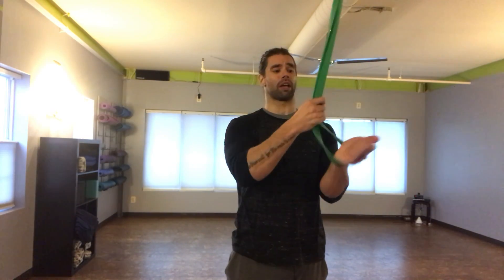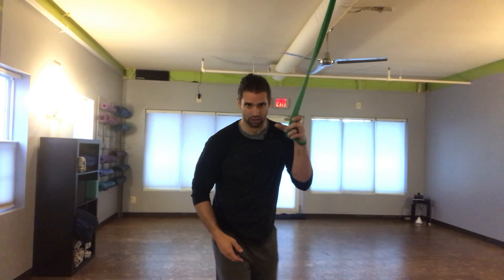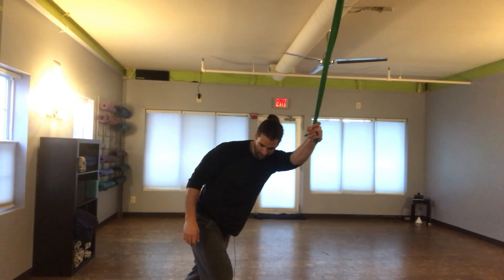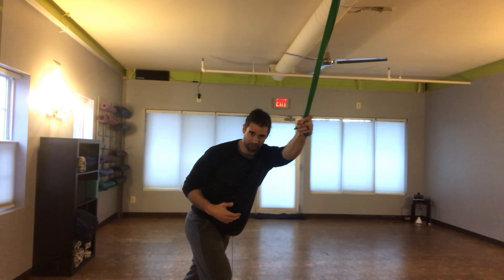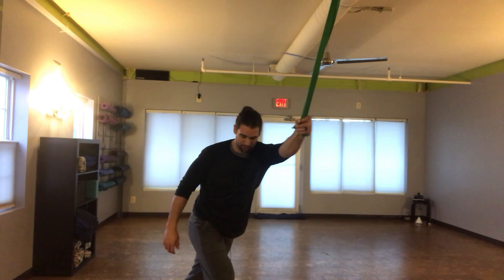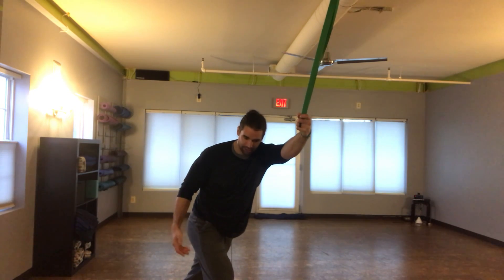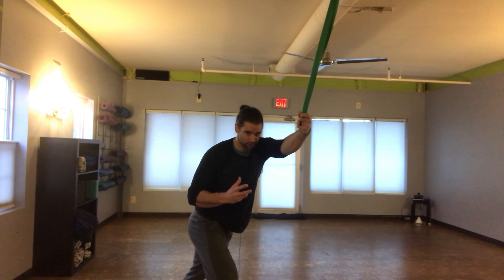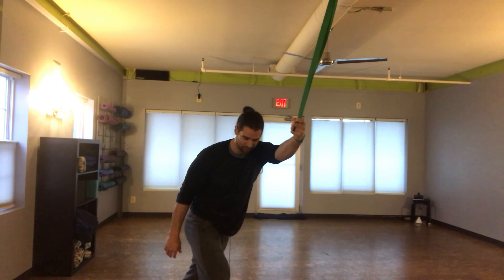#6- Lat stretch for pre workout mobility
Latissimus Dorsi stretch with a monster band for greater arm ROM and better overhead positions.